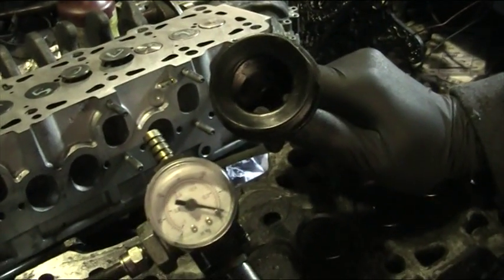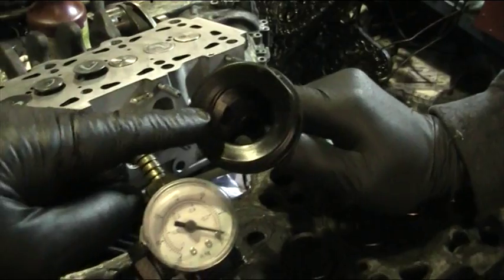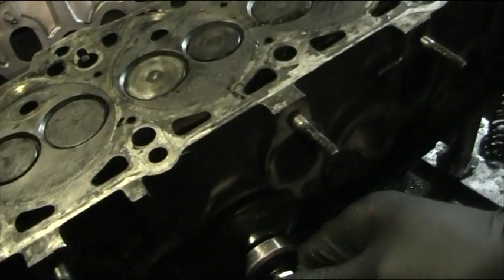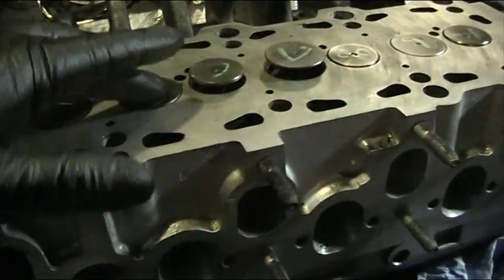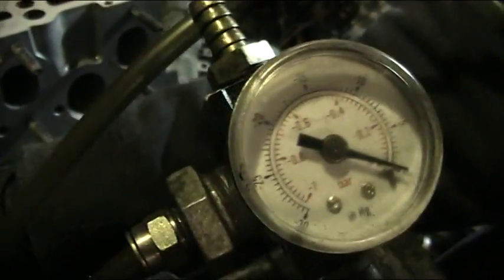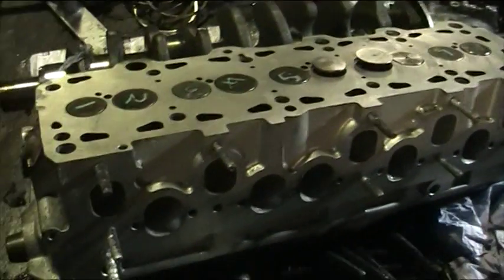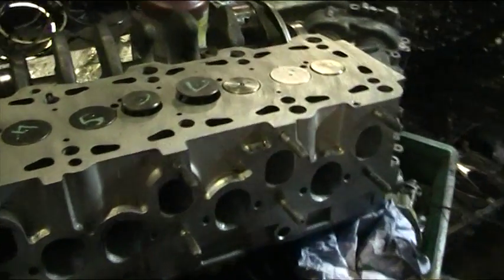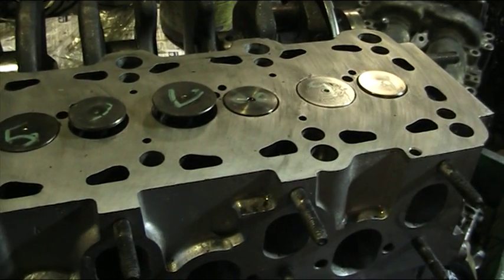cylinder head valve vac test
vac testing valve seal